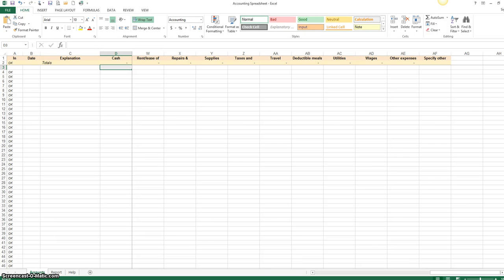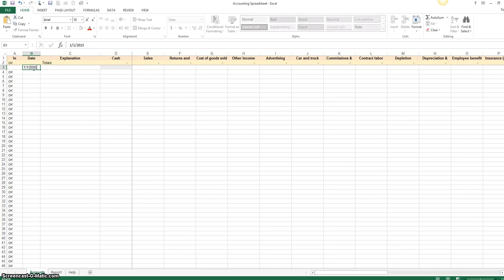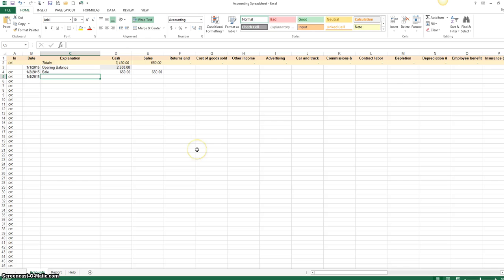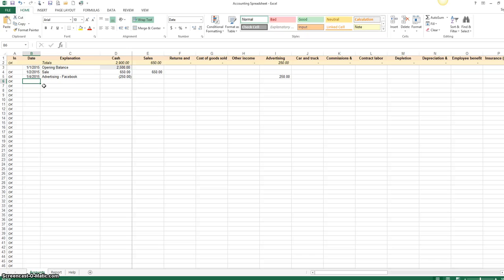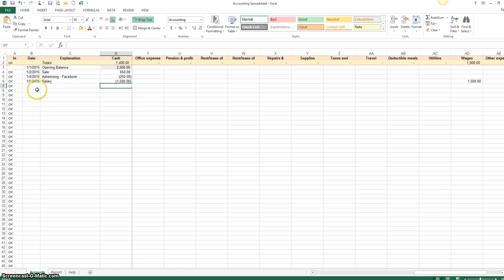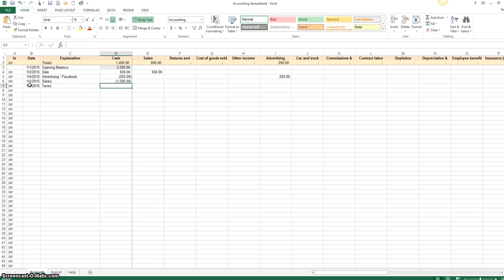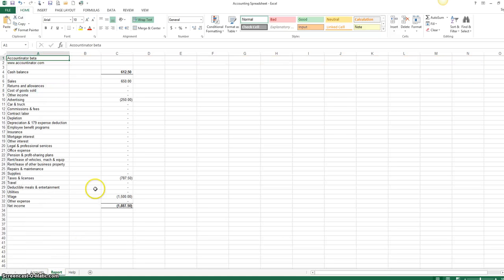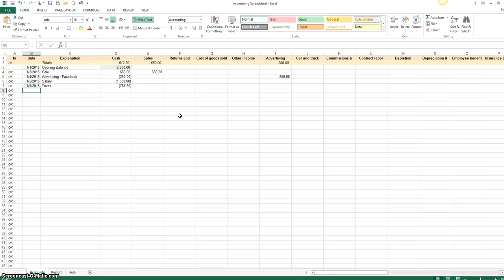Simple Accounting Spreadsheet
If you have a small business - meaning fairly new, and not a huge amount of transactions, or you have simple straightforward accounting, this spreadsheet should work for you.

Discover how to finally have a profitable online business